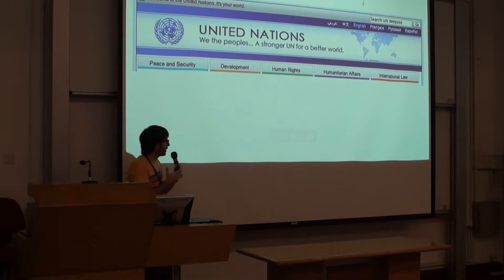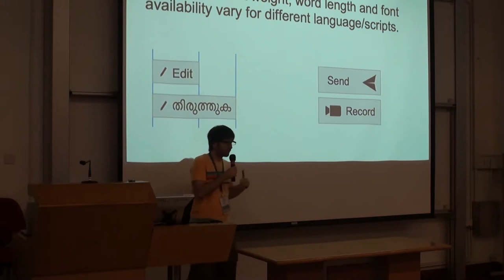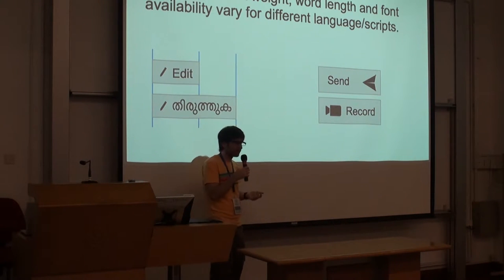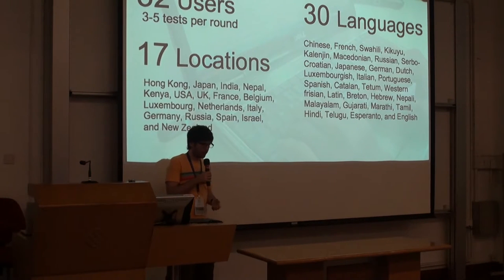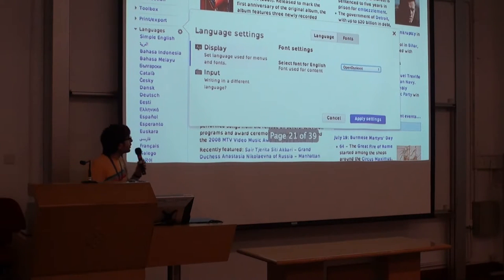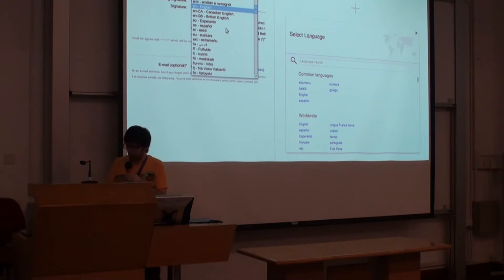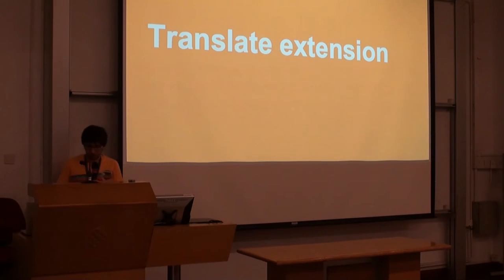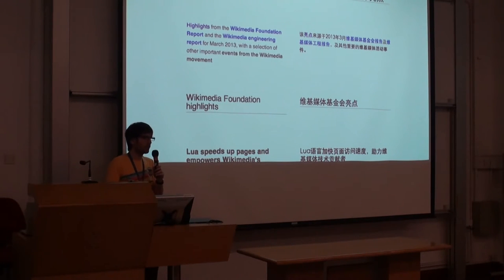Improving the user experience of language tools - Pau Giner